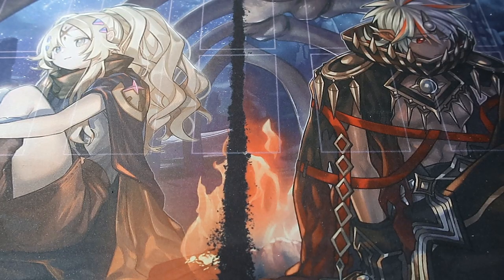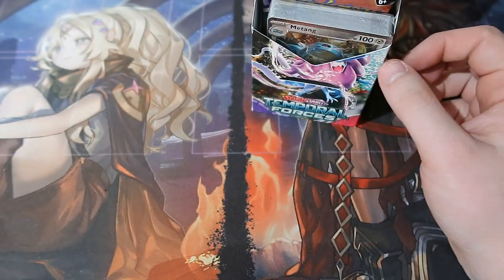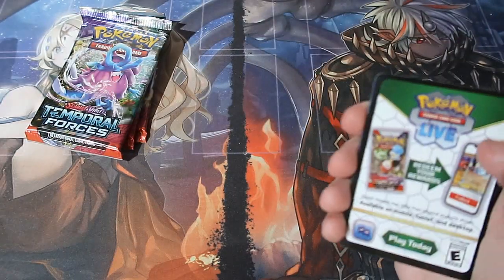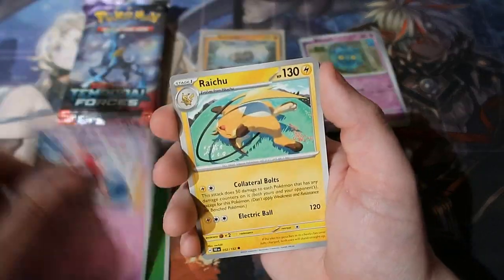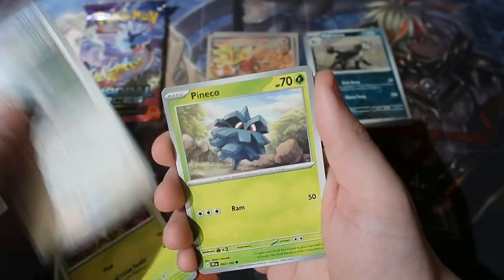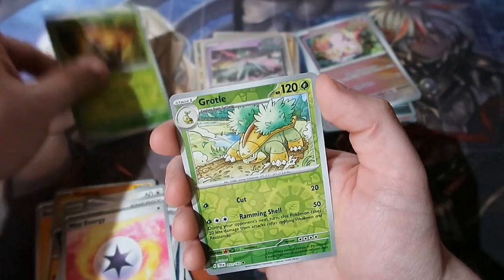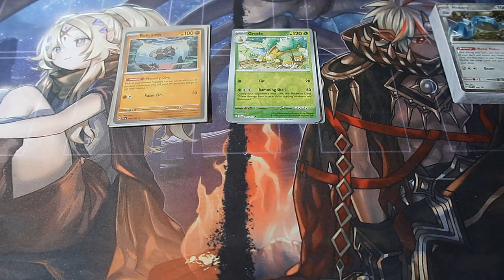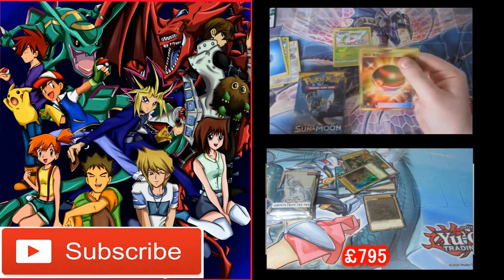Pokemon Pack Opening Temporal Forces Pre-Release Box